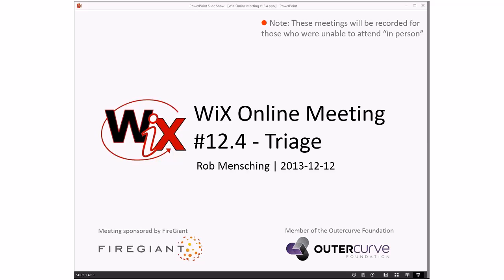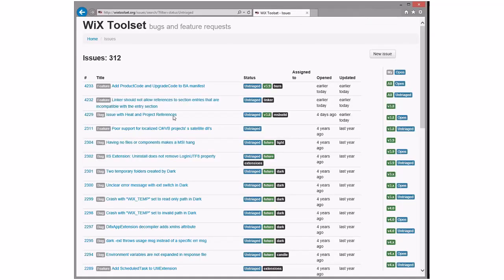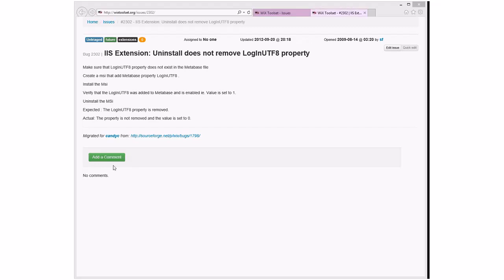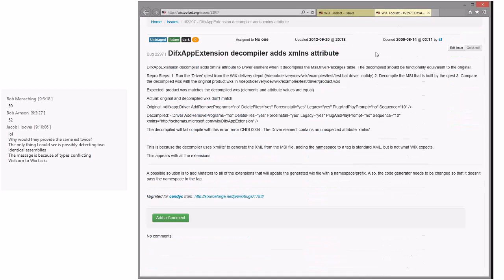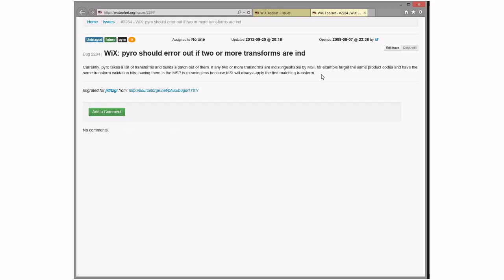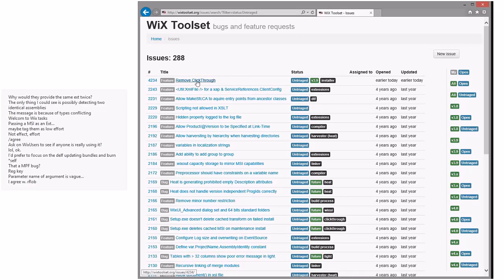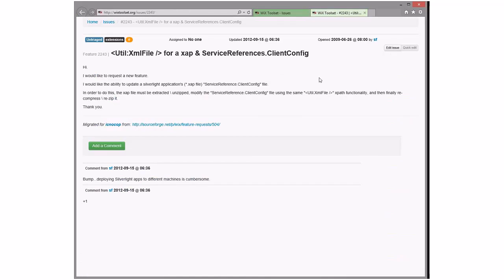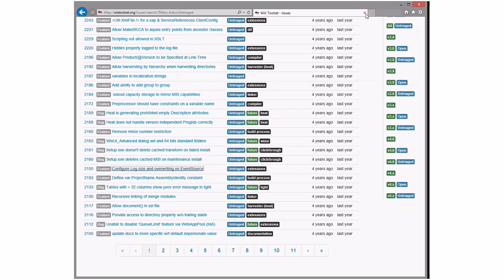WiX Online Meeting #12.4 Triage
WiX Online Triage Meeting #12.4 - Triage
Thursday, December 12, 2013 9:02 AM